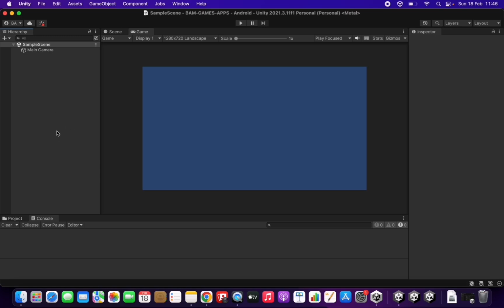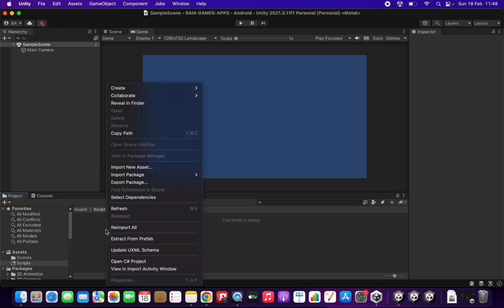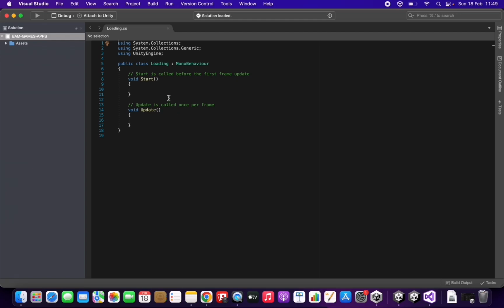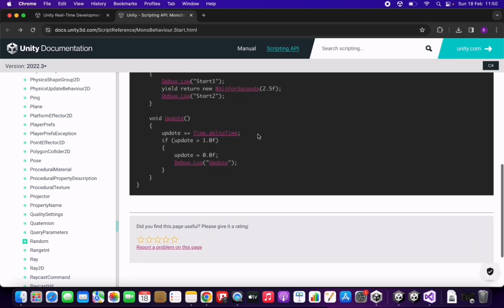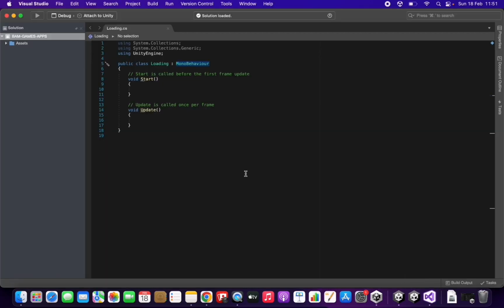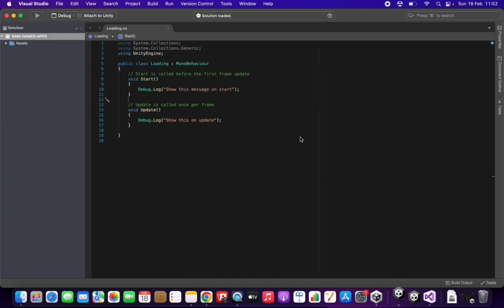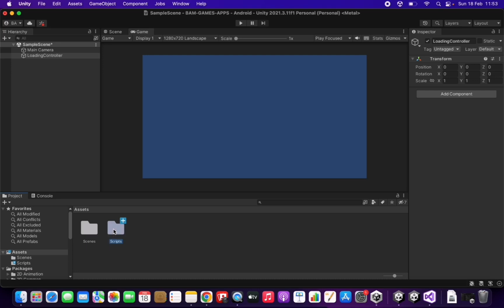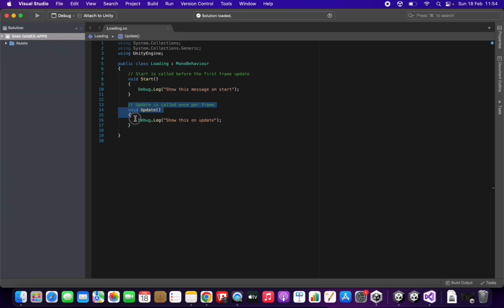CREATING OUR FIRST C# SCRIPT IN UNITY | Unity For Beginners | Unity Tutorial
In this NEW Unity tutorial we are going to learn how to create our first c# script in Unity so you can start bringing your apps and games to life.

To do this we will create a new c# script and review the main methods available in MonoBehaviour such as Awake, Start and Update. We will show some debug logs to validate what each method does and how they work in Unity.

I'll explain in detail how to do this and show you all the tips and tricks I know in Unity following the next steps:

01:22 - How to create our first Unity c# script - Unity tutorial c#
02:30 - How to use the MonoBehaviour methods in Unity - Start, Update and Awake
04:58 - How to use Debug logs in Unity to show messages in the Console - Debug.Log

❗️HOW TO CREATE AND CONFIGURE A PROJECT IN UNITY❗️